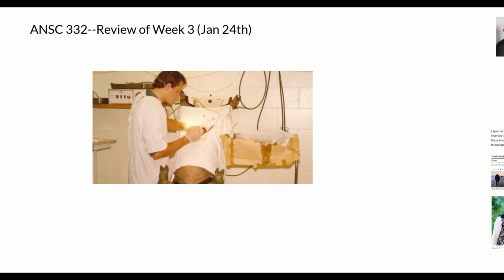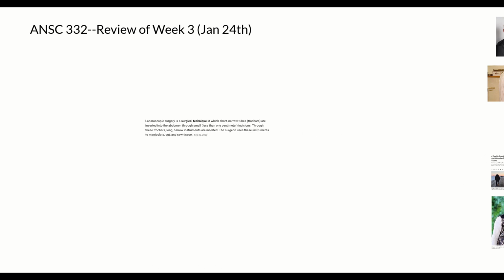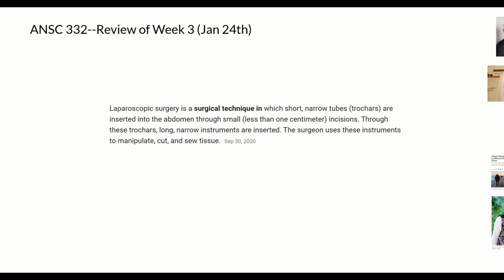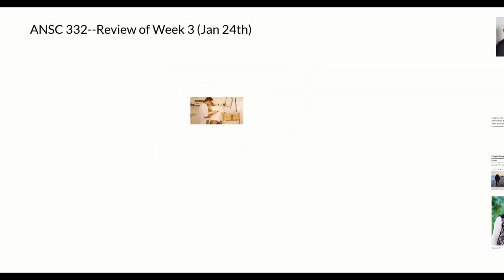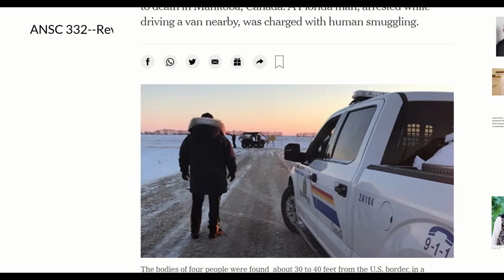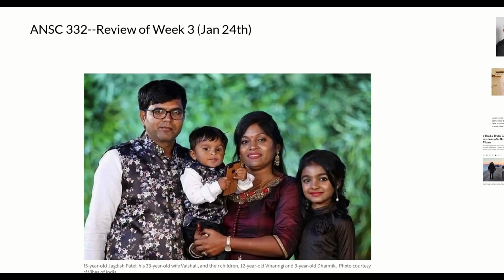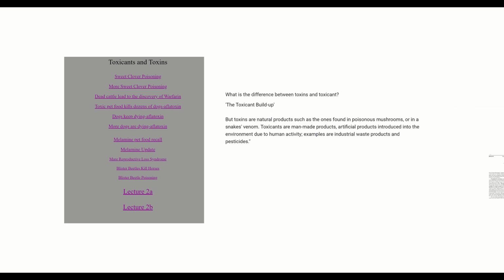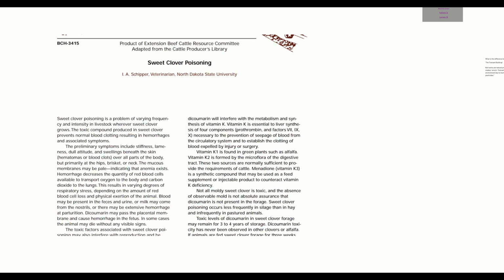Week 3 Wrap-up (Spring 2022)